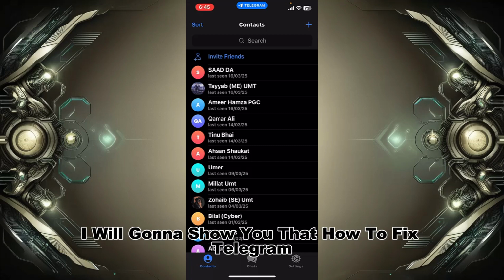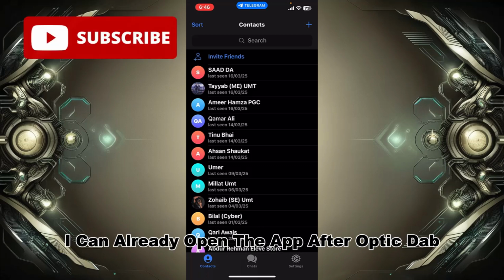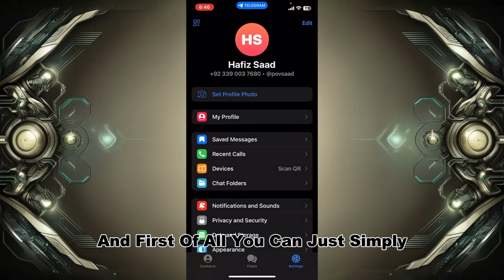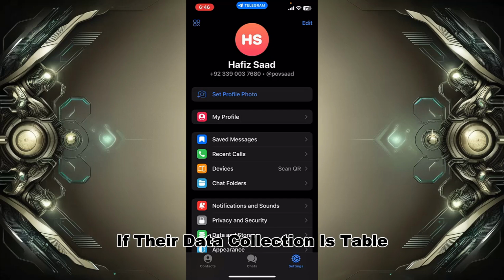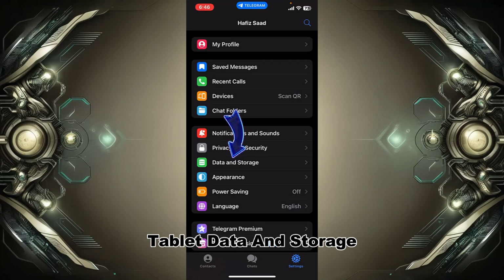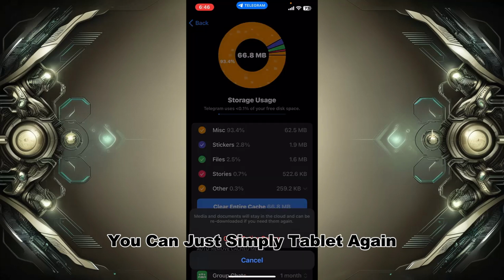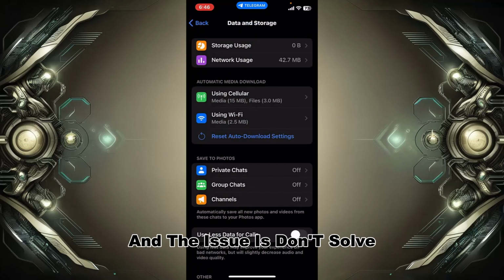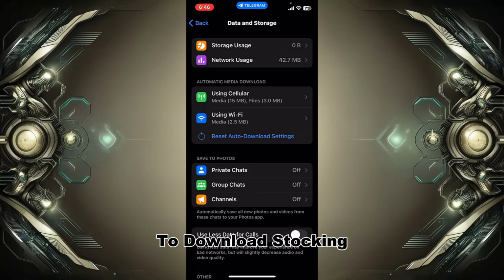How To Fix Telegram Download Stuck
In today's video we will learn How To Fix Telegram Download Stuck. Are you facing issues with your favorite apps or software? You’re in the right place! On this channel, I provide clear, step-by-step solutions to help you solve technical problems, troubleshoot errors, and optimize your apps and software. Whether it's installation issues, compatibility problems, or performance tweaks, I break down complex tech concepts into easy-to-follow guides.